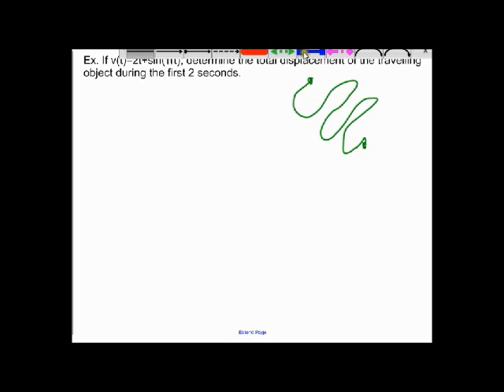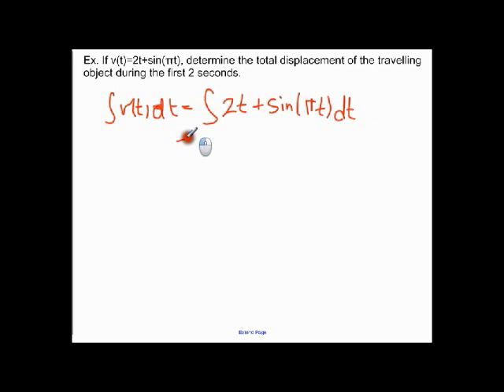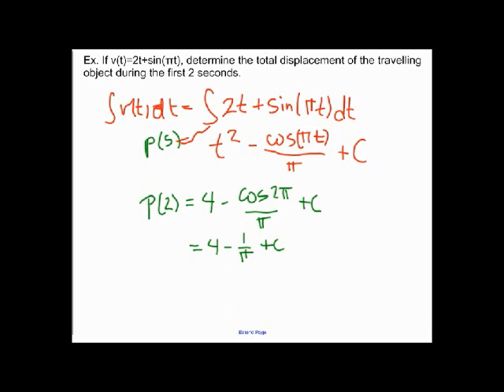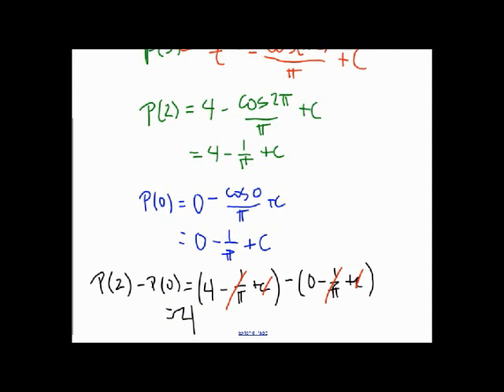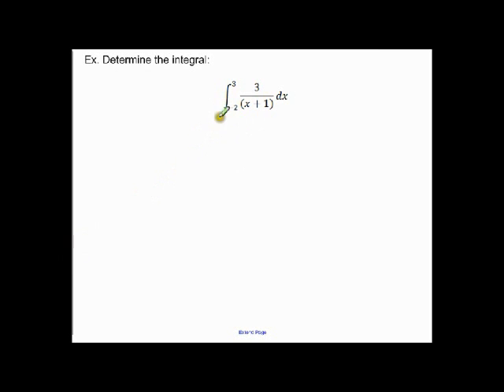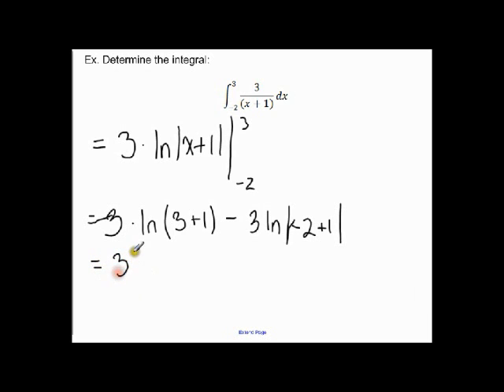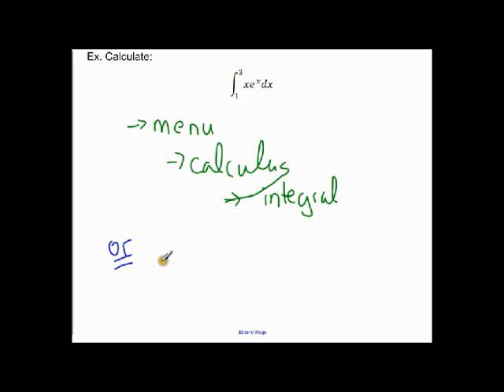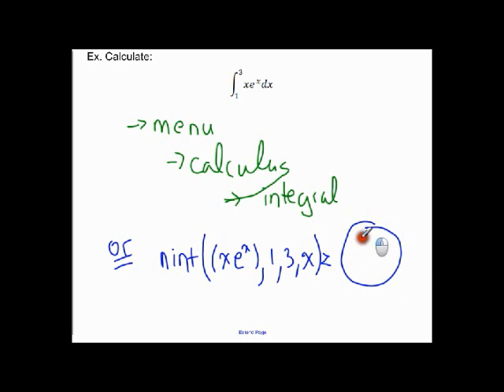Definite Integrals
Calculating the Definite Integral.  This yields a numerical value and has various applications whereas the approach of an Indefinite integral yields an equation.